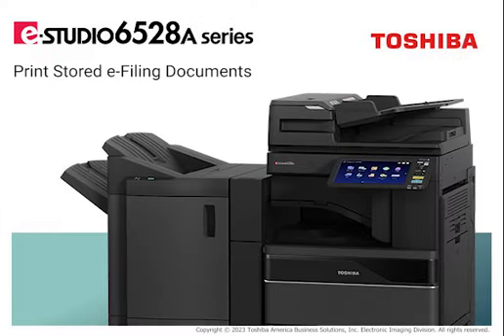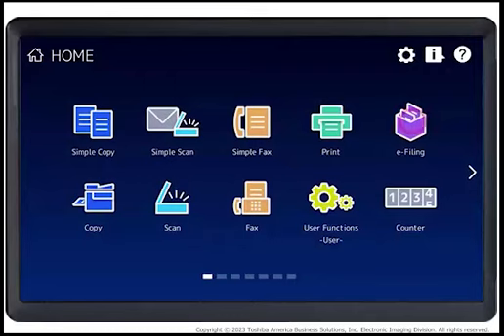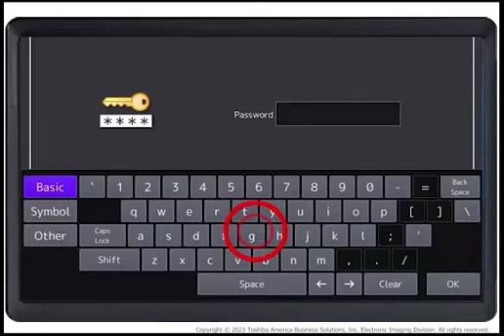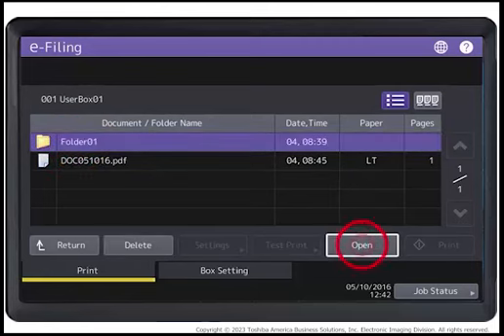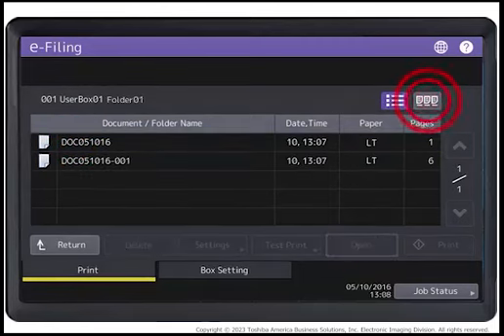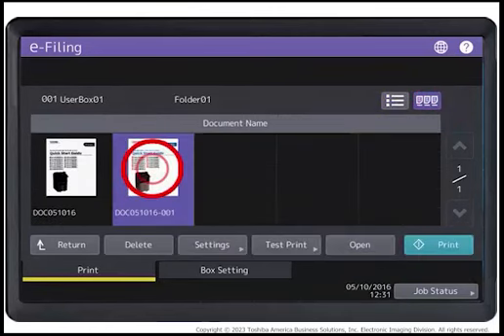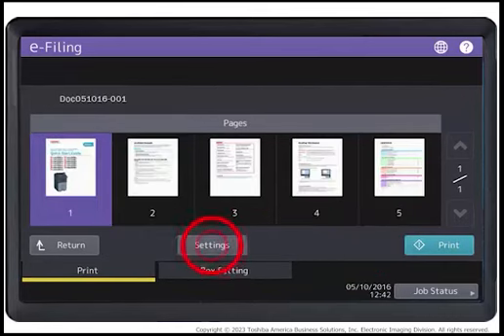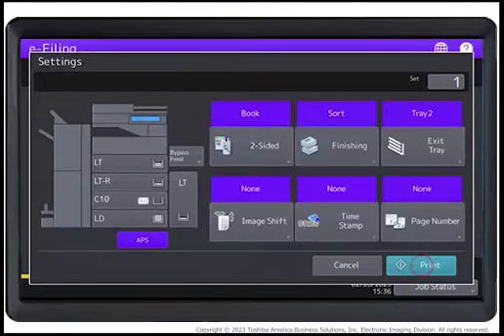28. Print Stored e-Filing Documents